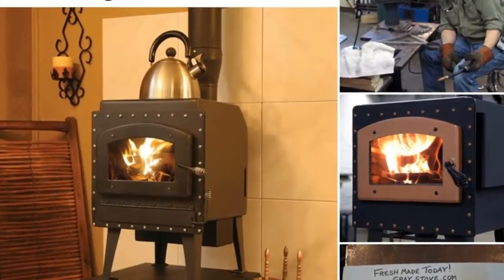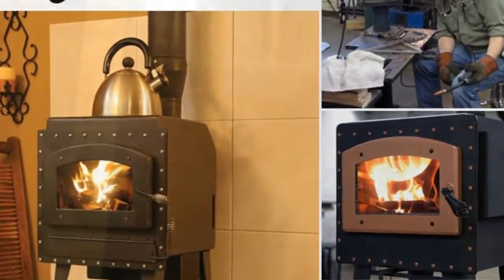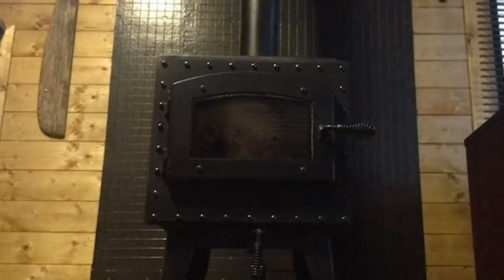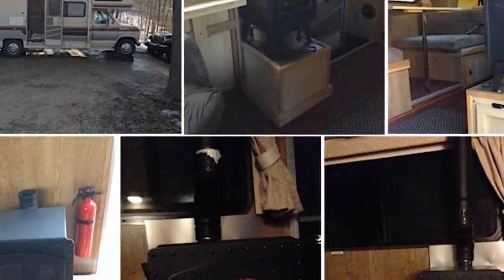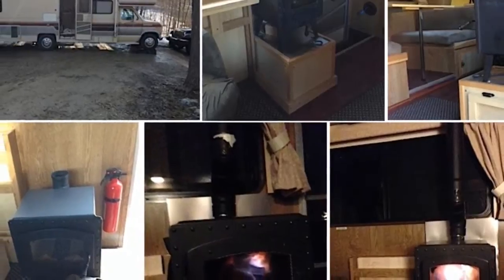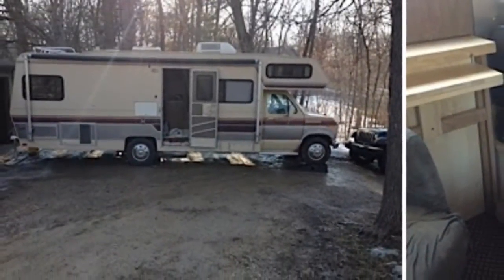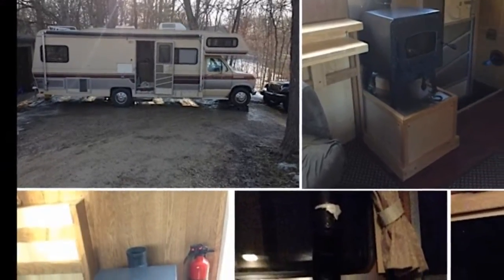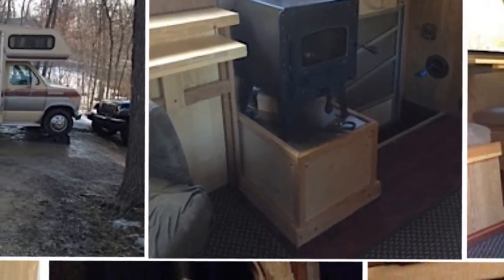Lloyd Gray and the Mini 12 CT Stove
not everyone can afford the Kimberly Stove designed and built by Roger Lehet and about a year ago I discovered Lloyd Gray and his Mini CT stove. Lloyd has had a few business bumps this last year but is excited to reintroduce the Mini 12 CT Survivor Stove.

The MINI 12 was designed and built as a practical and affordable means for heating and cooking in Tiny Homes, RVs, Campers and Boats where space is limited.

The original MINI 12 CT Survival stove from Gray Stove. Features: Compact Design, Secondary Combustion, Flat Cooktop, Burns small 9? pieces or chunks of solid wood. Rugged all welded steel construction and refractory lined for decades of reliable use. High Temp black finish. Pyro Ceramic arch-top viewing window. 1-touch air control. Split firebrick lining. 100% USA made in PA Specifications: 14?W x 14?D x 21? tall. Heats 800 sq.ft. Average output: 8000 btu/hr Firebox: 9.5?wide x 10?deep x 8? tall Solid wood or charcoal multi fuel. Flue size 3? Weight 110# ships UPS in box.

Current price as of October 2014 $970. Shipping Included!

More About Tiny Houses Check These Youtube Channels

Kirsten Dirksen

Gabriella Morrison

Square Inch